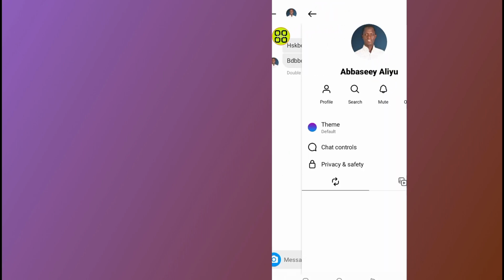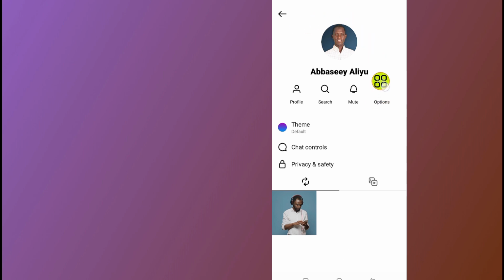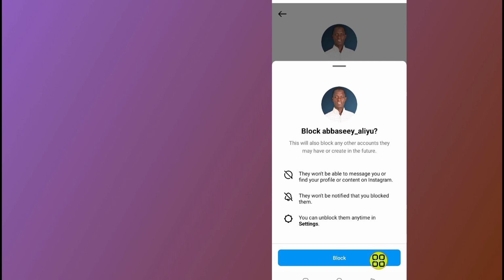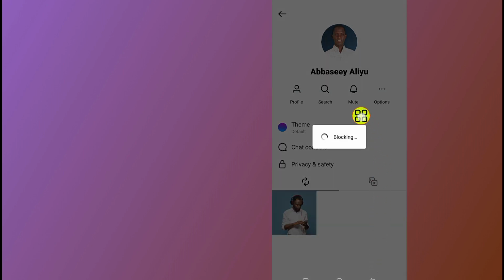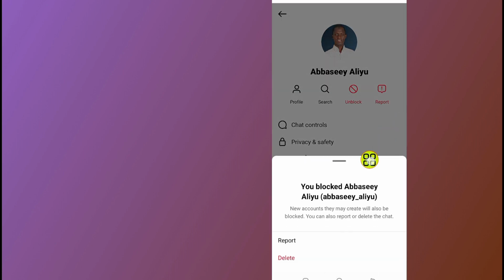What happened if you Blocked someone on Instagram?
See What happened if you Blocked someone on Instagram? in a few simple steps. If you are looking for a video about how to know if someone blocked you on instagram, here it is! In this video I will show you how to check if someone has blocked you on instagram Be sure to watch the video to the very end. You will learn how to know someone blocked you in instagram